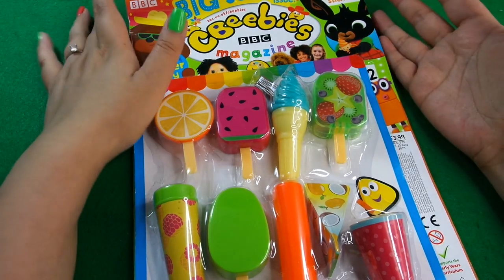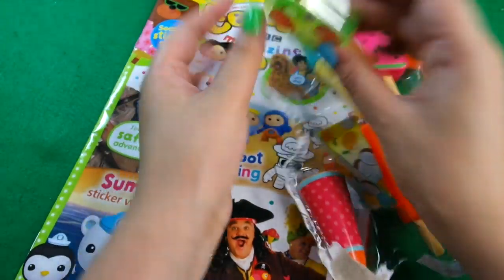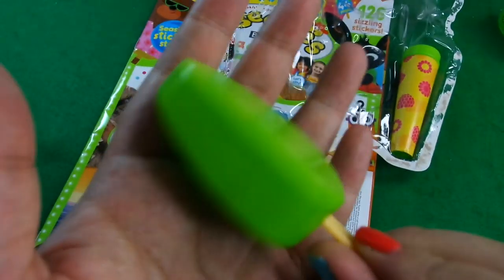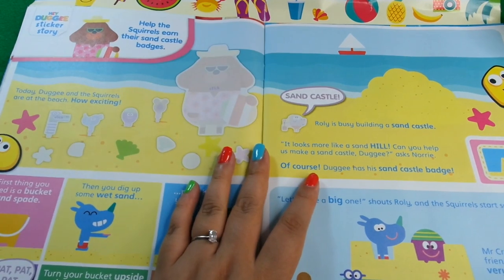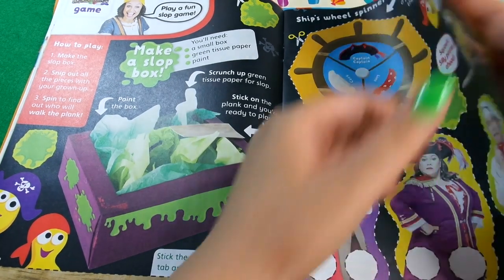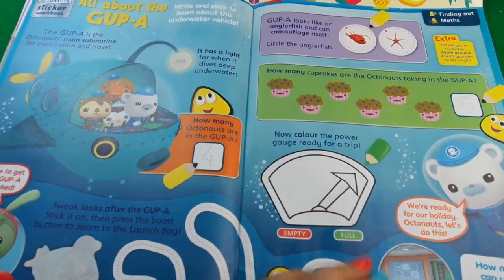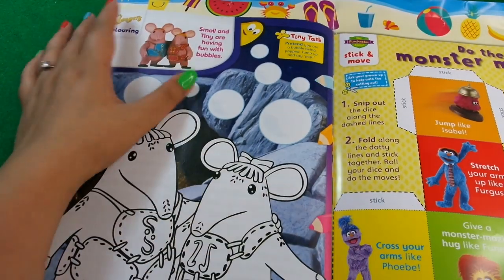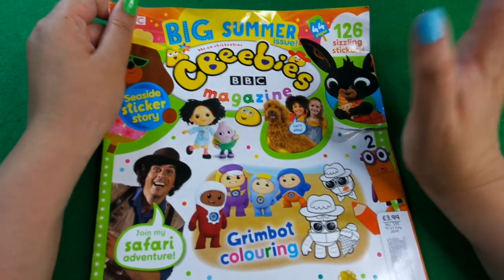CBeebies Magazine Review July 2019 Issue 535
Hi everyone, today we have the July 2019 Issue 535 of the CBeebies magazine is full of fun activities and things to do and read! Including favourites like Go Jetters, Peter Rabbit, Bing, Octonauts, Hey Duggee and more!